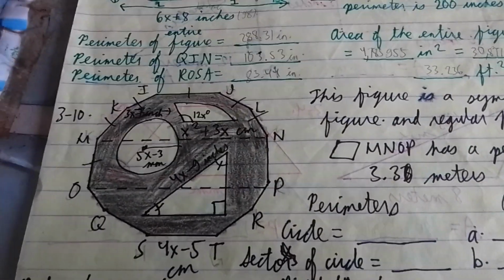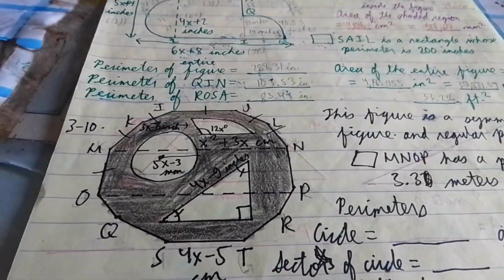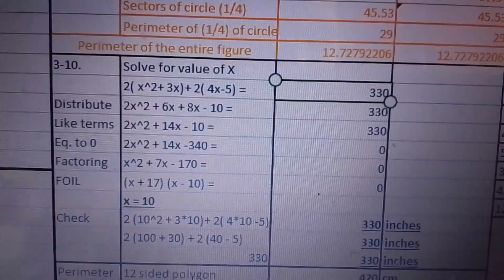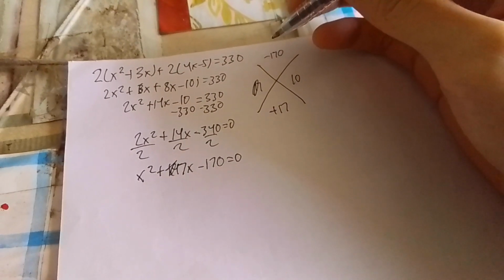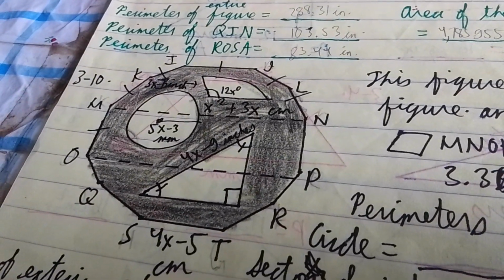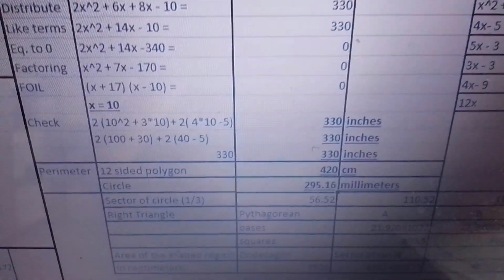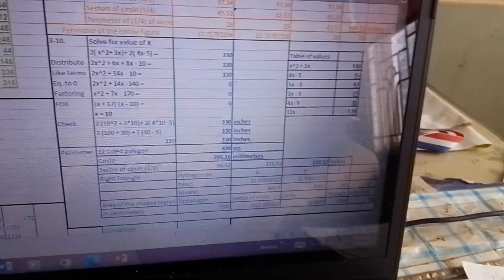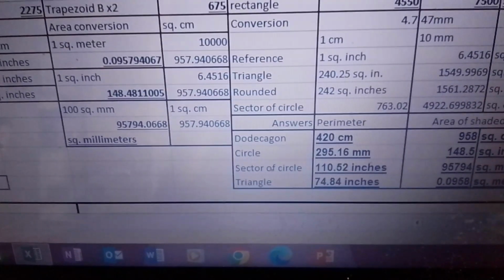50 math problems in geometry item 3-10. integration of perimeter and area (part 1)